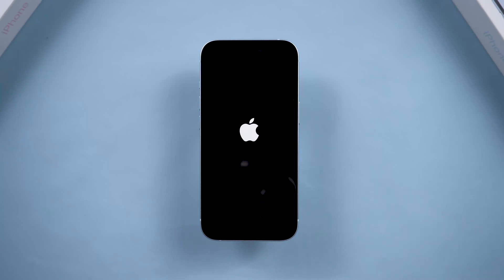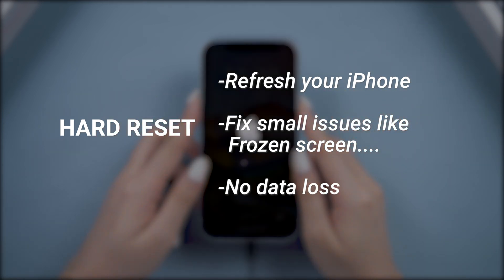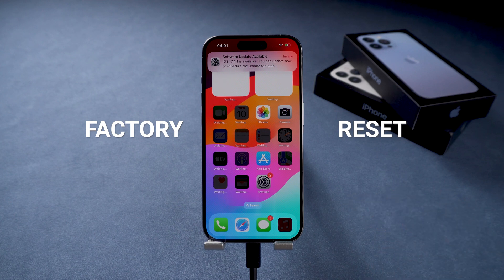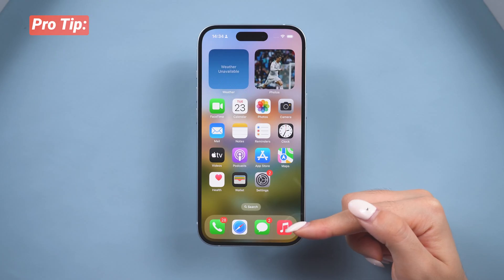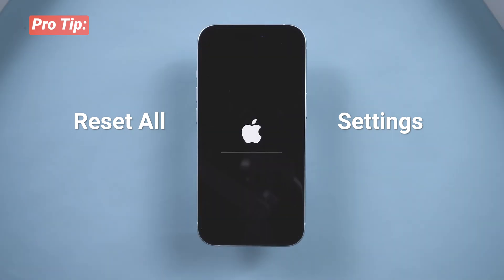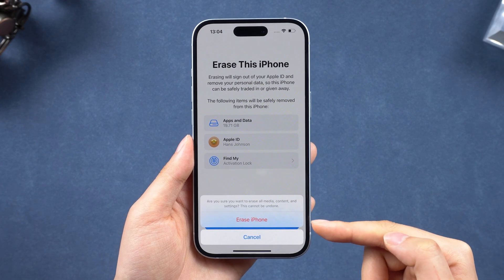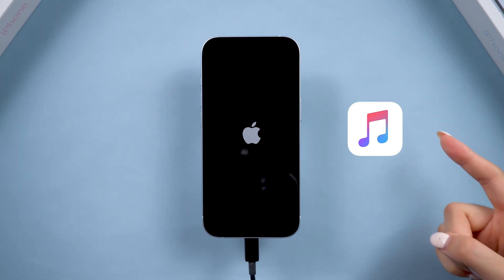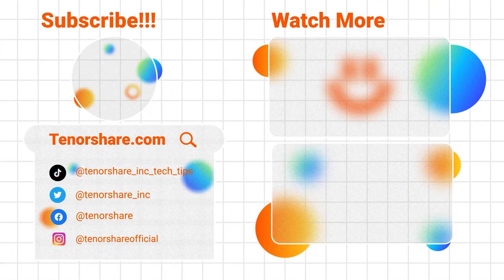How to Hard Reset Your iPhone - 2024 | Step by Step Guide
[Free] 🚀How to Hard Reset or Factory Reset your iPhone? How to reset your iPhone, restart it, or wipe your data? Whether it's crashes, frozen screens, or software glitches, a hard reset can often be the solution. What's the difference between a hard reset iPhone and a factory reset iPhone? How to refresh or reset your iPhone, we will show you how to hard reset all iPhone models and show you some handy tips to do this. All methods are free!  Follow these steps to perform a hard reset on your iPhone. Let's get started! [All iPhone supported]

⏱TIMESTAMP:
00:00 Introduction
00:25 Difference between Hard Reset & Factory Reset
01:15 Part 1: Hard Reset iPhone (Step-by-step)
01:30 Hard Reset iPhone 8 and Later
01:50 Hard Reset iPhone 7 Series
02:10 Hard Reset iPhone 6s and SE (1st Gen)
02:28 Pro Tip: Reset All Settings
03:05 Part 2: Factory Reset iPhone in Settings
04:00 Part 3: Factory Reset with iTunes/Finder (Official & Free)

📌Hard Reset vs. Factory Reset
- Hard reset: Complete reboot without data loss.
- Factory reset: Erases all data, restores original settings.
📌Part 1: Hard Reset iPhone 8 and Later
👉Hard Reset iPhone 8 and Later
- Press and release volume up button.
- Press and release volume down button.
- Hold side button until Apple logo appears.
👉Hard Reset iPhone 7 Series
- Hold volume down and side button simultaneously.
- Release when Apple logo appears.
👉Hard Reset iPhone 6s and SE (1st Gen)
- Hold sleep/wake and home button simultaneously.
🟩Pro Tip: Reset All Settings
- Go to Settings - General - Transfer or Reset iPhone - Reset All Settings.
- Fixes software glitches, restores default configurations without data loss.
📌Part 2: Factory Reset iPhone in Settings
- Back up data in iCloud or iTunes.
- Go to Settings - General - Transfer or Reset iPhone - Erase All Content and Settings.
- Enter passcode and confirm.
📌Part 3: Factory Reset with iTunes/Finder
- Connect iPhone to PC, open iTunes.
- Enter recovery mode by holding buttons longer.
- Select "Restore" to factory reset.
- If errors occur, use ReiBoot for quick and safe reset.